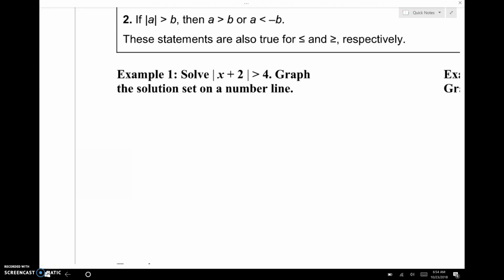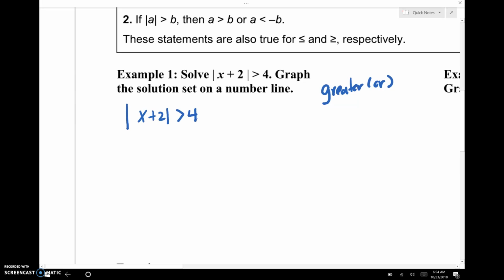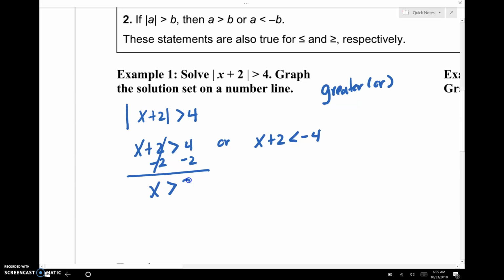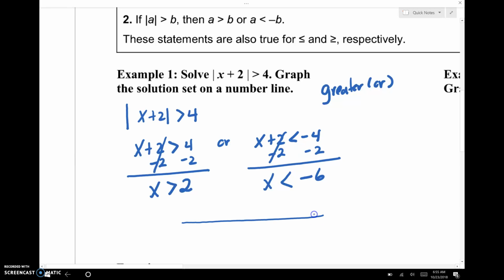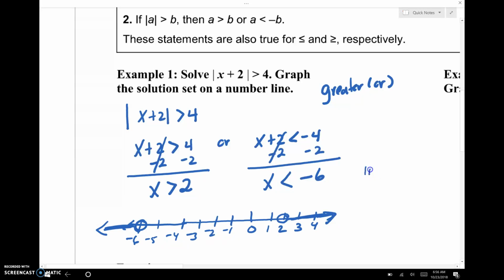Solving Absolute Value Inequalities(Greater Than)